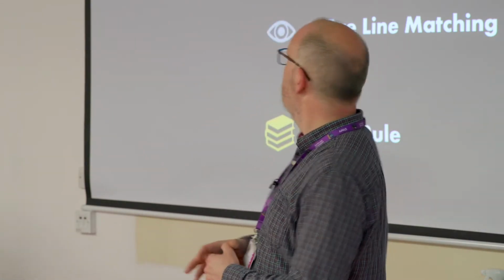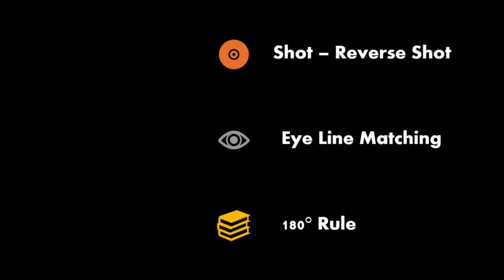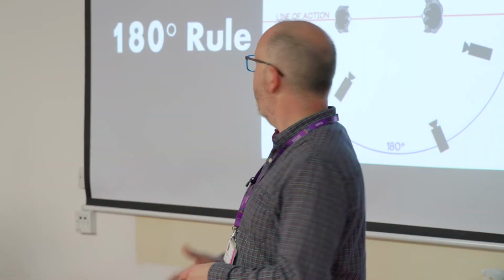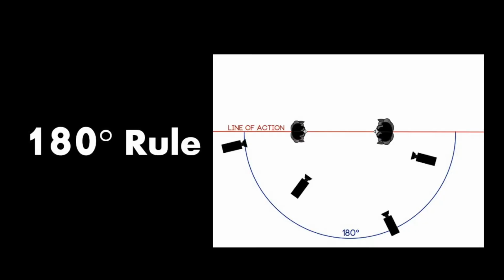Applied Creative Digital Media (Digital Film and Video) Lesson Taster 2022